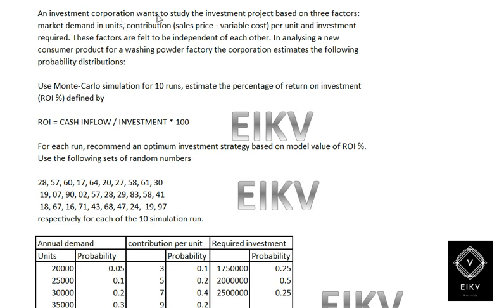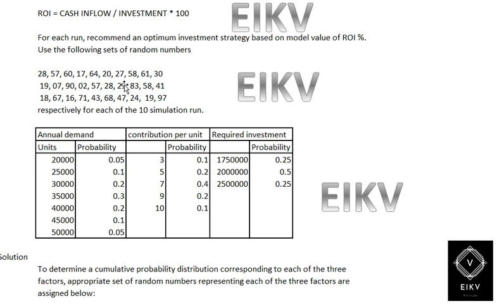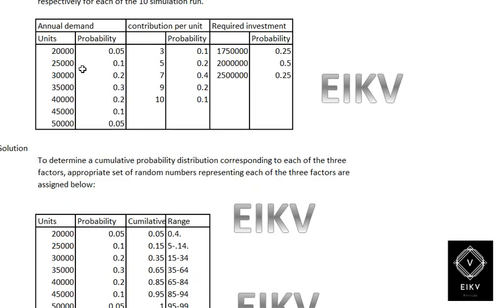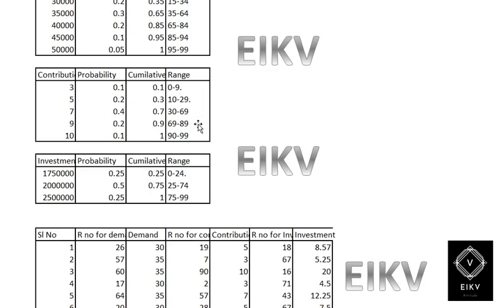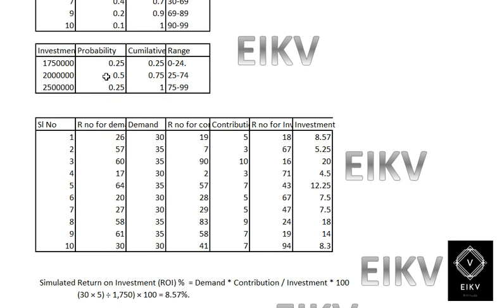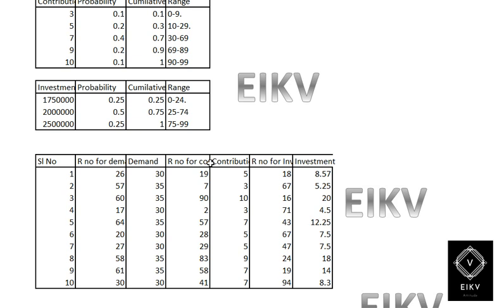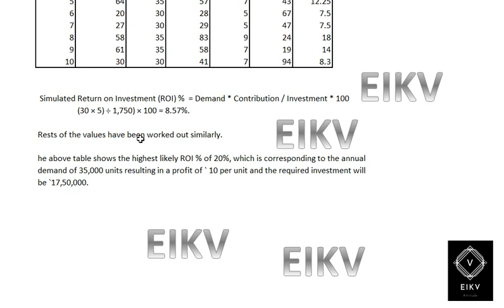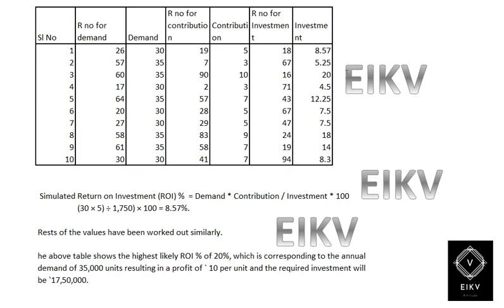CMA Final SFM ILLUSTRATION 2 11